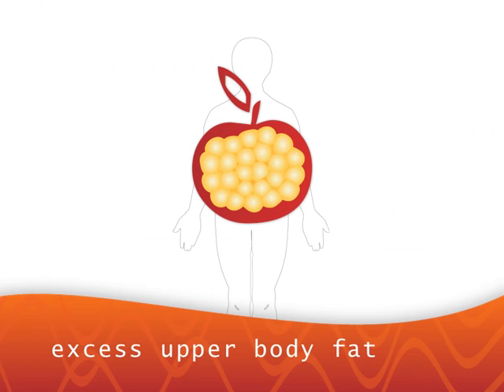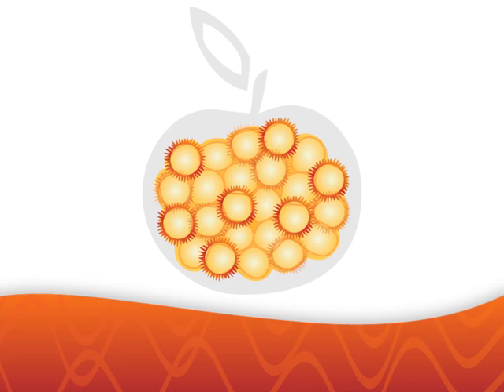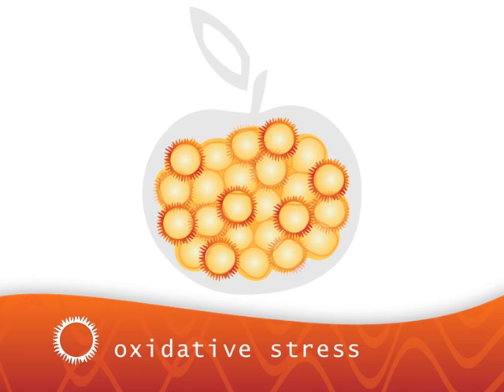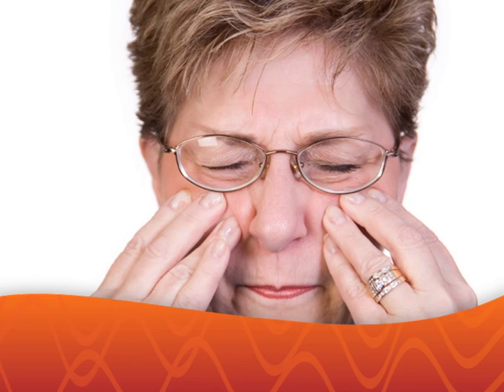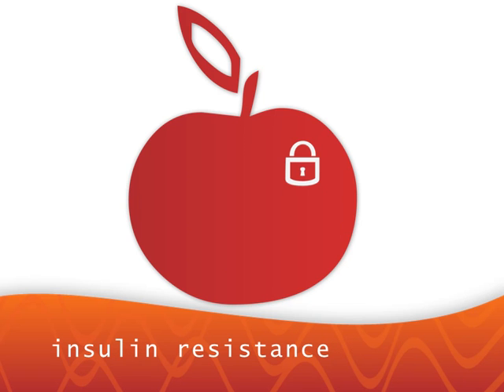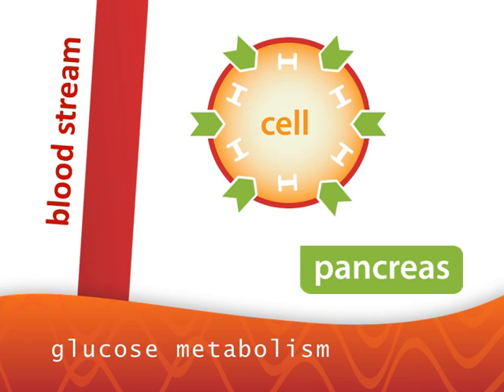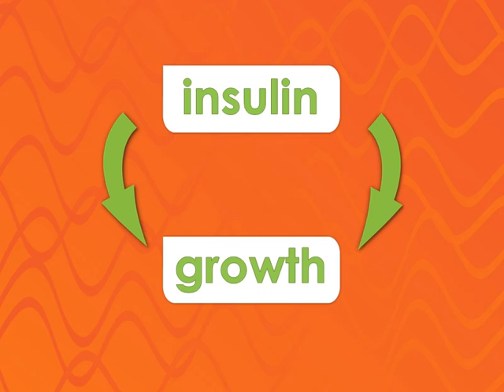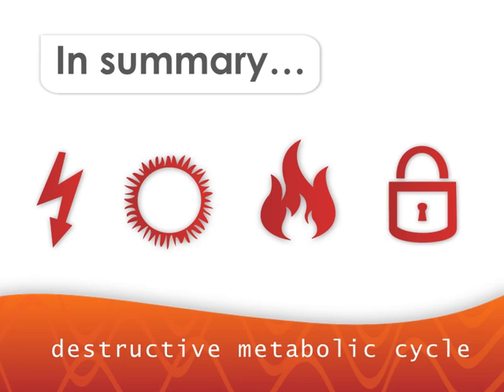3. Insulin resistance and inflammation